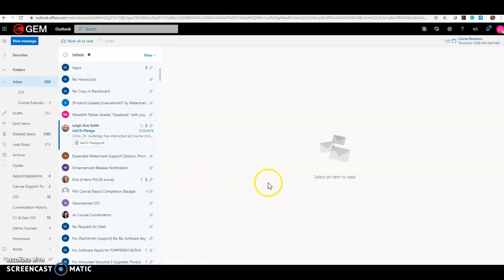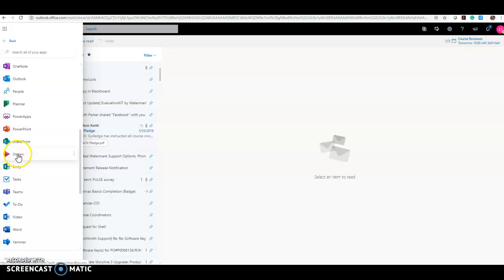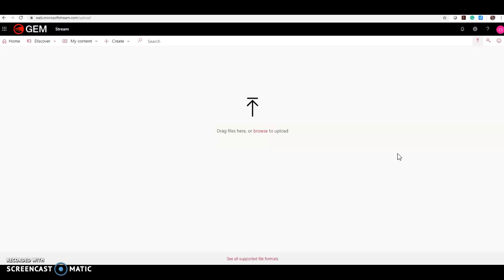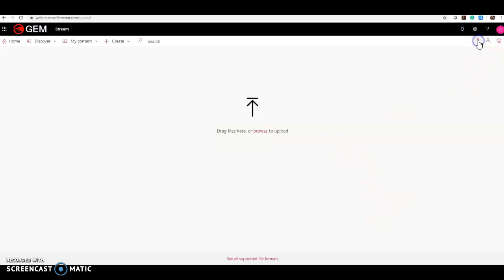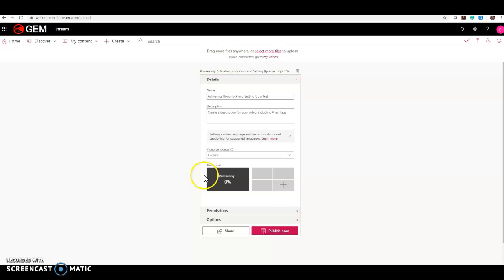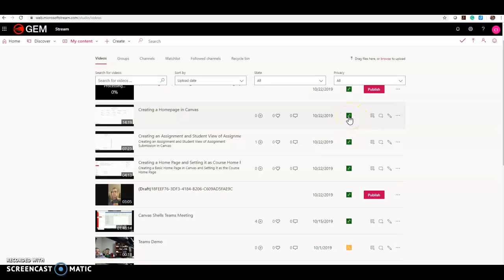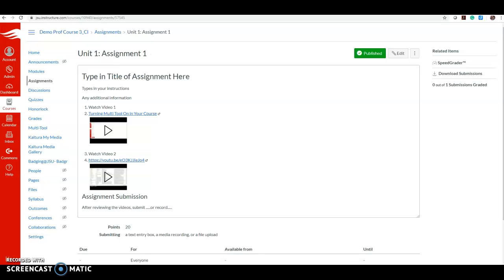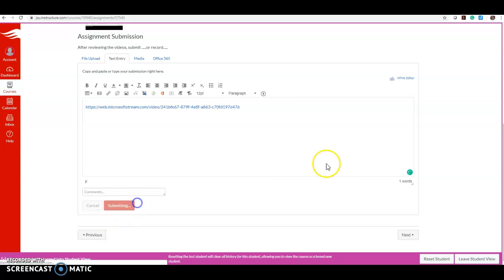Uploading Video into Stream and Getting the Submission Link